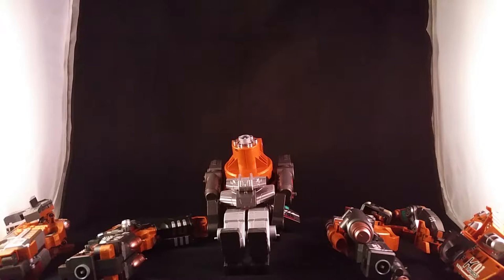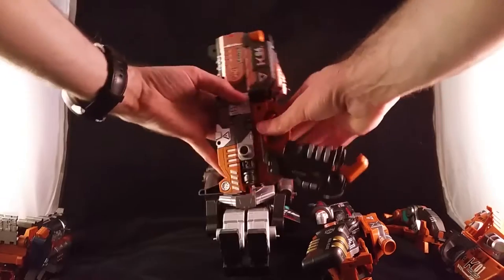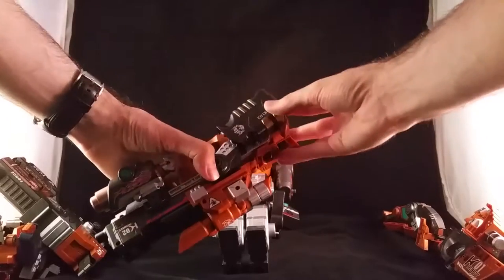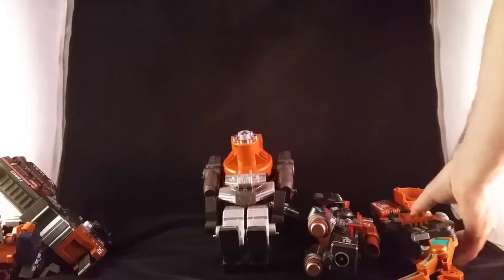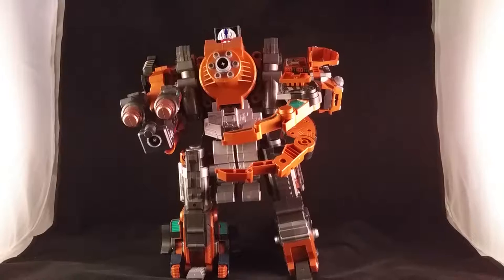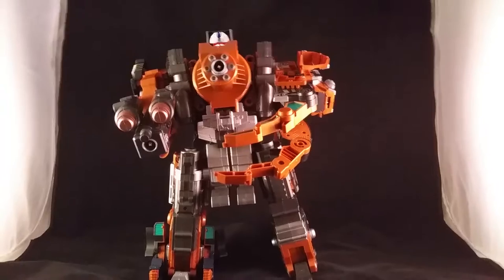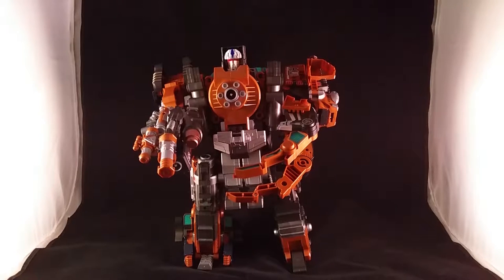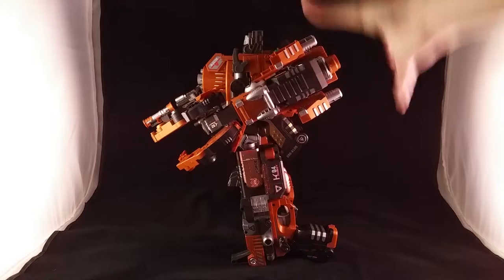Transblaster #...COMBINER MODE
A useful paper weight for A2 sheets.